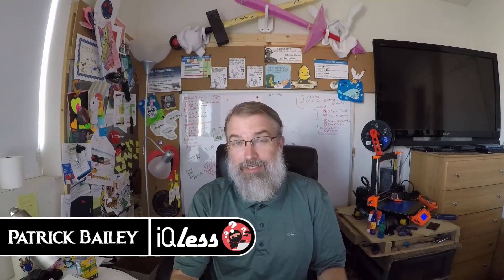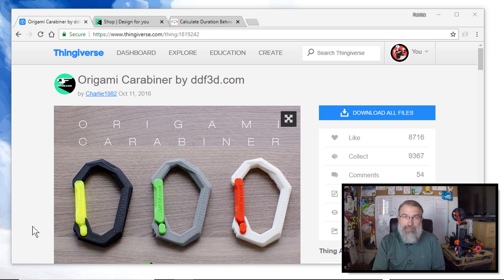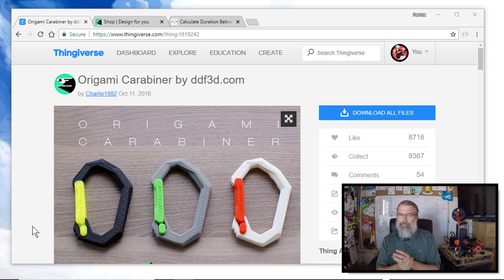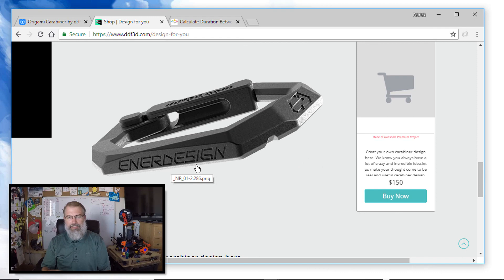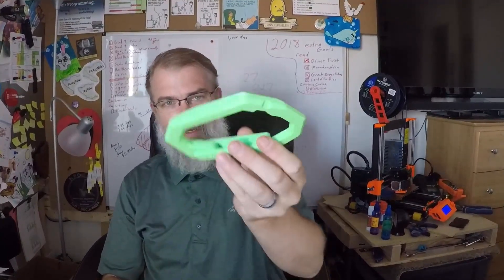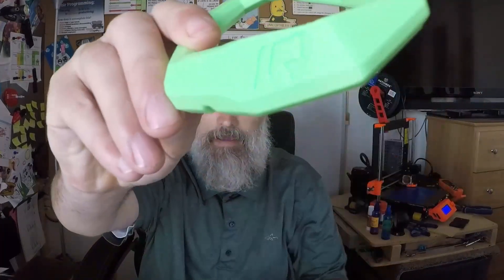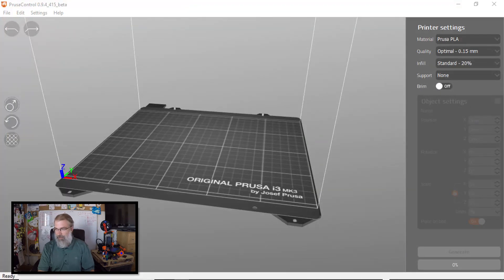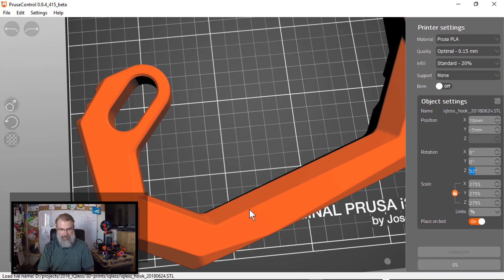3D printing: Custom Carabiner from ddf3d.com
I had a custom carabiner made by the good folks at ddf3d.com